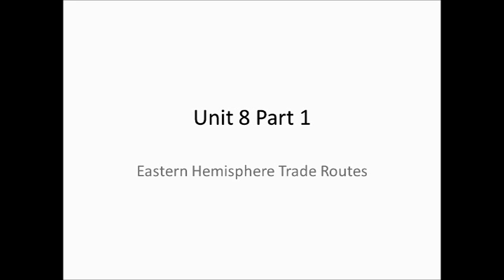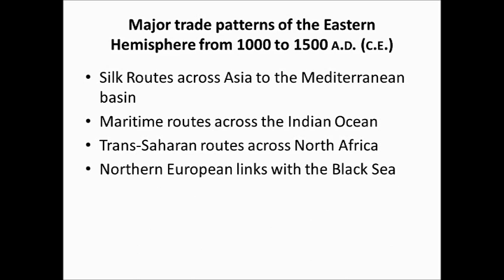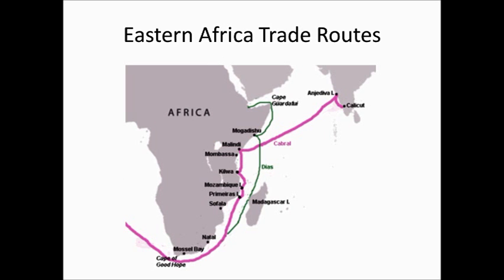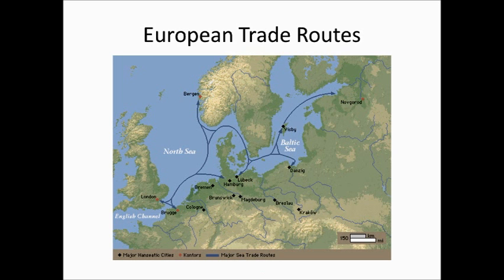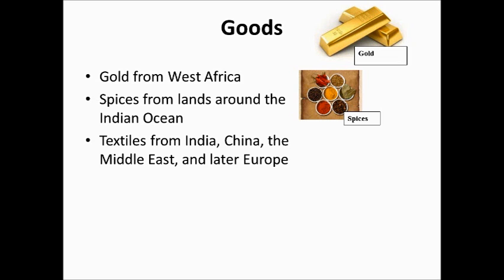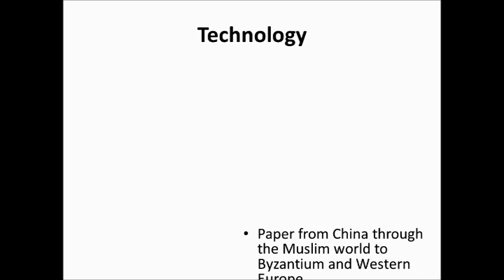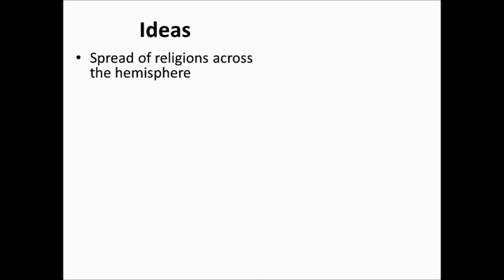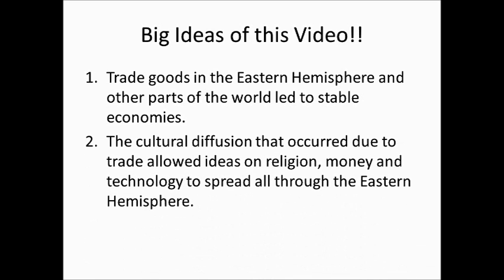Unit 8 Part 1